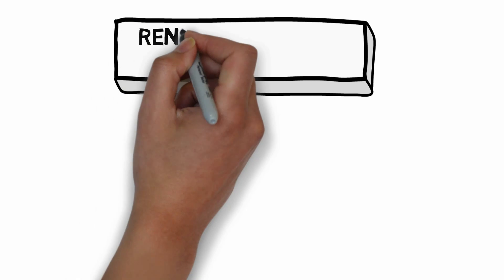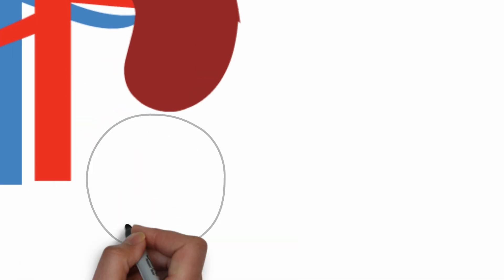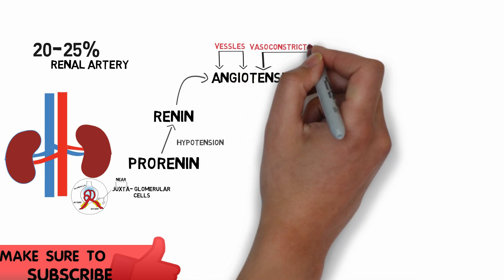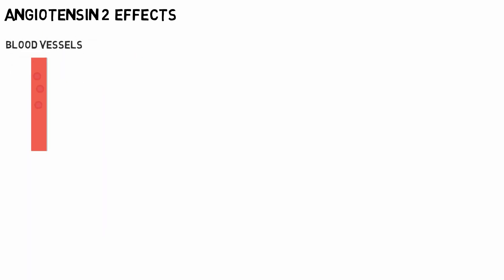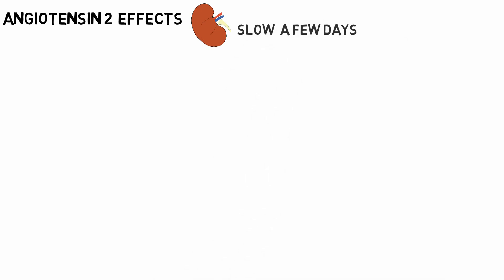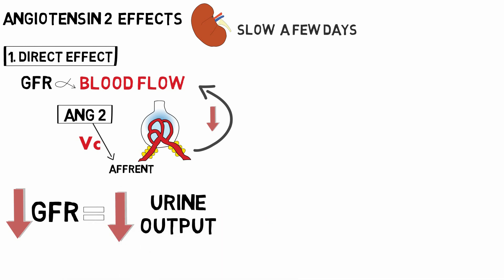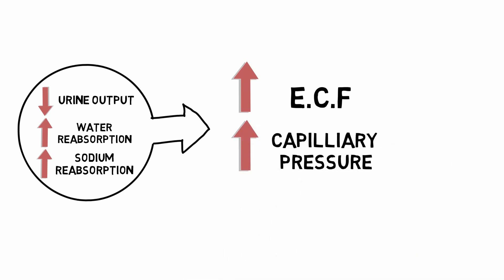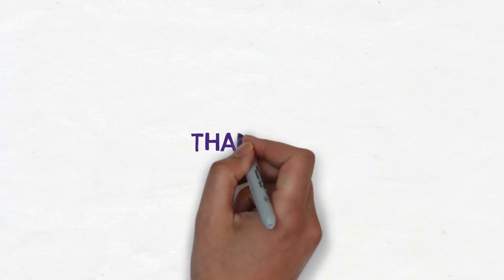Renin Angiotensin Aldosterone Sysytem - Renin Pathway easy Explanation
When the plasma sodium concentration is lower than normal or the renal blood flow is reduced, the juxtaglomerular cells in the kidneys convert prorenin (an intracellular protein) into renin, which is then secreted directly into the circulation. Plasma renin then cuts a short, 10 amino acid long, peptide off a plasma protein known as angiotensinogen. The short peptide is known as angiotensin I.[2] Angiotensin I is then converted, by the removal of 2 amino acids, to form an octapeptide known as angiotensin II, by the enzyme angiotensin-converting enzyme (ACE) found in the lung capillaries. Angiotensin II is a potent vaso-active peptide that causes arterioles to constrict, resulting in increased arterial blood pressure.[3] Angiotensin II also stimulates the secretion of the hormone aldosterone from the adrenal cortex.[3] Aldosterone causes the tubular epithelial cells of the kidneys to increase the reabsorption of sodium ions from the tubular fluid back into the blood, while at the same time causing them to excrete potassium ions into the tubular fluid which will become urine.

Renin is an enzyme secreted into the blood from specialized cells that encircle the arterioles at the entrance to the glomeruli of the kidneys (the renal capillary networks that are the filtration units of the kidney). The renin-secreting cells, which compose the juxtaglomerular apparatus, are sensitive to changes in blood flow and blood pressure. The primary stimulus for increased renin secretion is decreased blood flow to the kidneys, which may be caused by loss of sodium and water (as a result of diarrhea, persistent vomiting, or excessive perspiration) or by narrowing of a renal artery. Renin catalyzes the conversion of a plasma protein called angiotensinogen into a decapeptide (consisting of 10 amino acids) called angiotensin I. An enzyme in the serum called angiotensin-converting enzyme (ACE) then converts angiotensin I into an octapeptide (consisting of eight amino acids) called angiotensin II. Angiotensin II acts via receptors in the adrenal glands to stimulate the secretion of aldosterone, which stimulates salt and water reabsorption by the kidneys, and the constriction of small arteries (arterioles), which causes an increase in blood pressure. Angiotensin II further constricts blood vessels through its inhibitory actions on the reuptake into nerve terminals of the hormone norepinephrine.